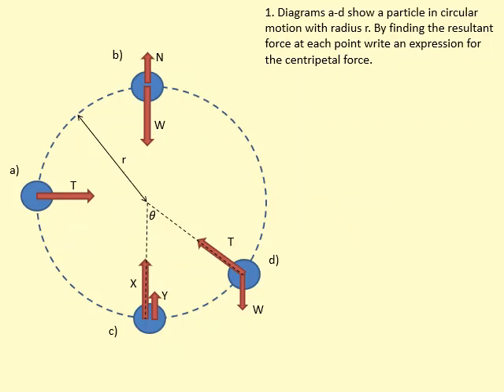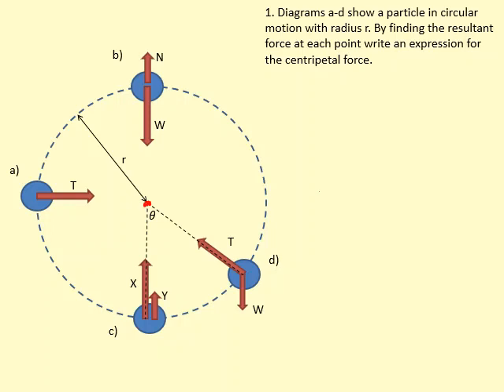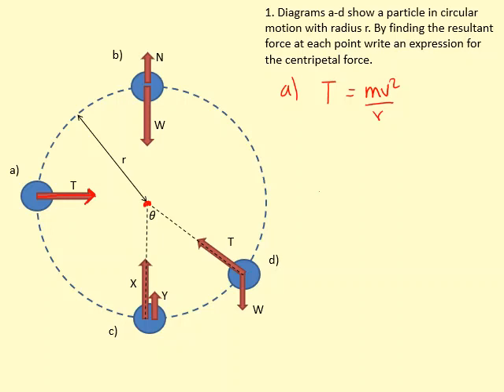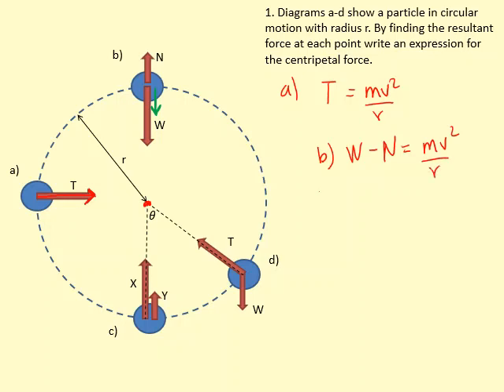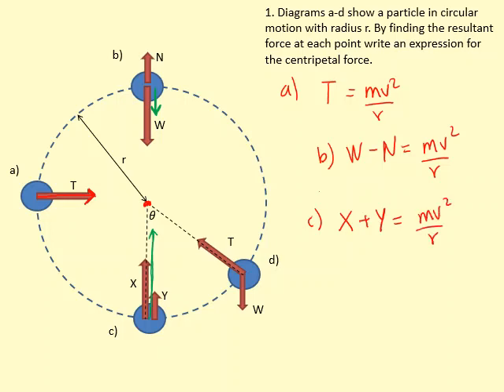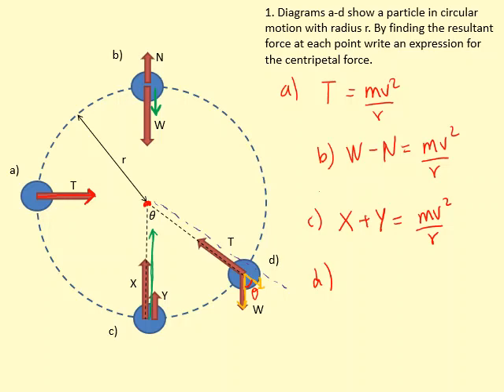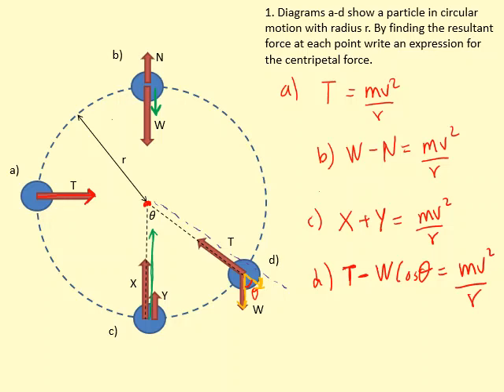6.05 Circular motion Resultant force